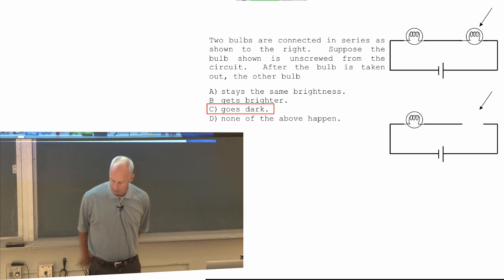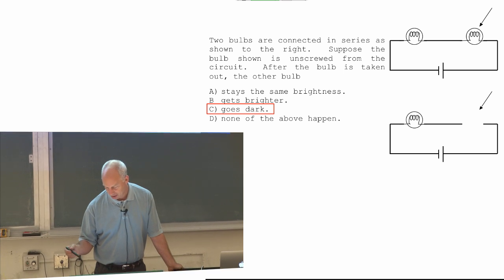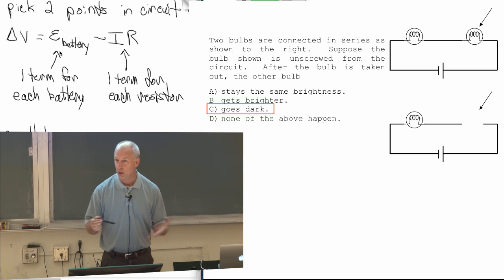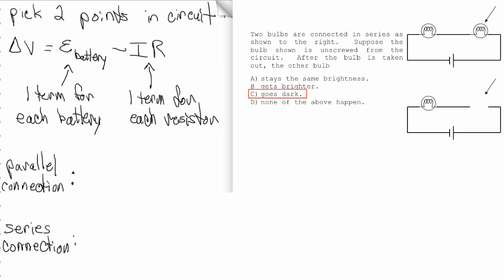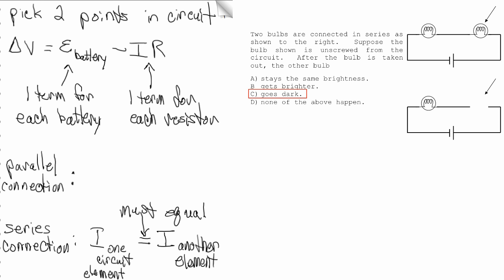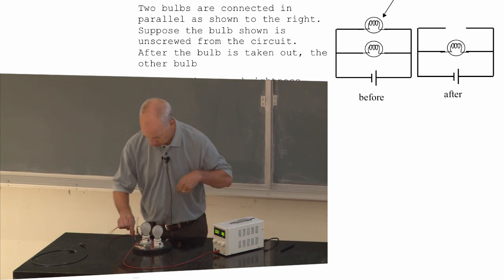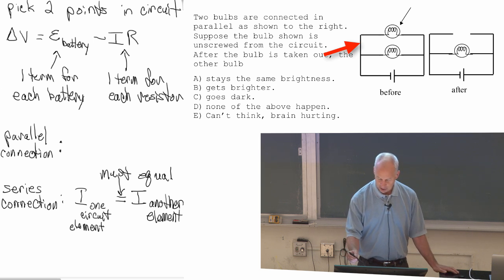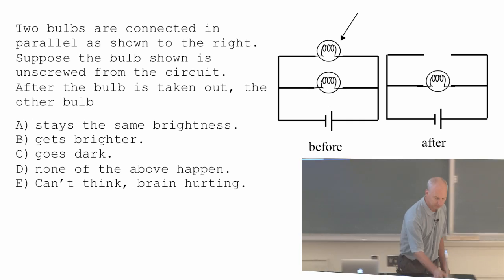Lecture 3 part 1